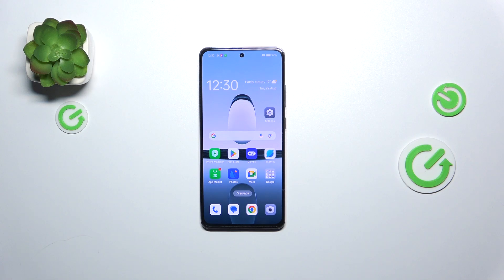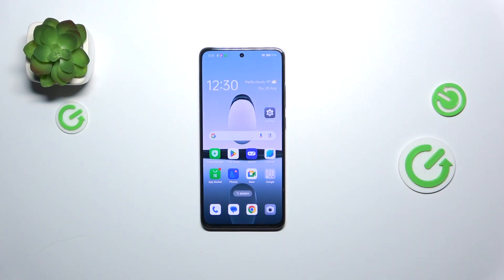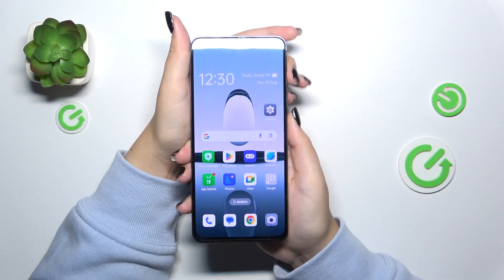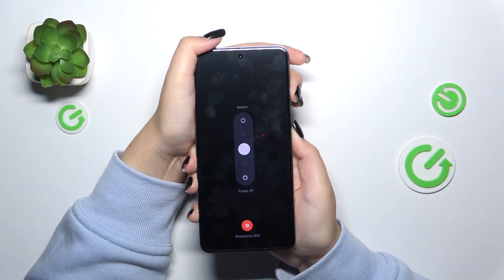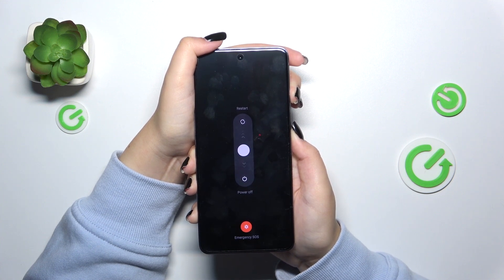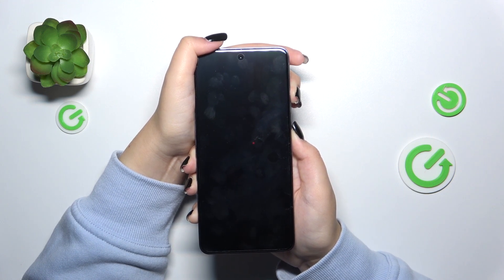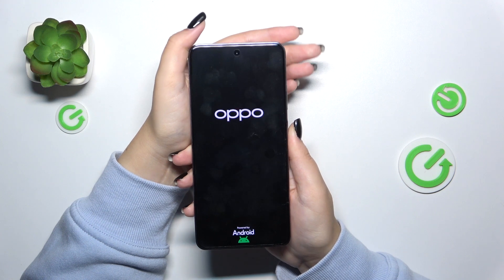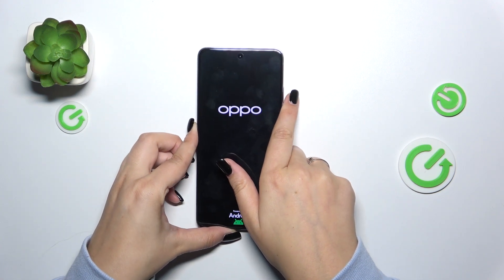OPPO A3 - How to Perform Soft Reset | Restart Your Device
Hello! In this video, we’ll guide you through performing a soft reset on your OPPO A3 to restart your device without losing data. A soft reset can help resolve minor issues and refresh your device.

How to perform soft reset in OPPO A3?
How to restart device in OPPO A3 smartphone?
How to execute soft reset in OPPO A3 phone?